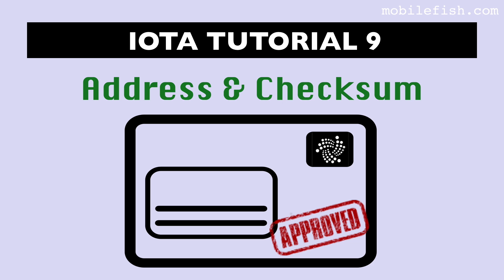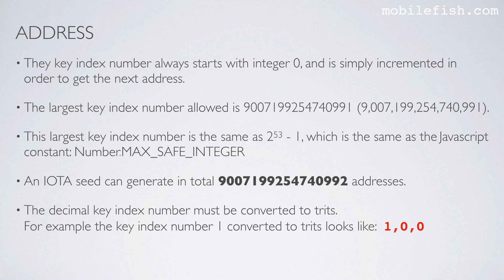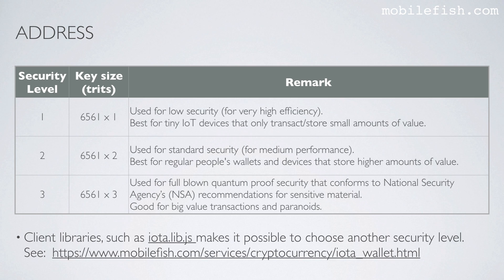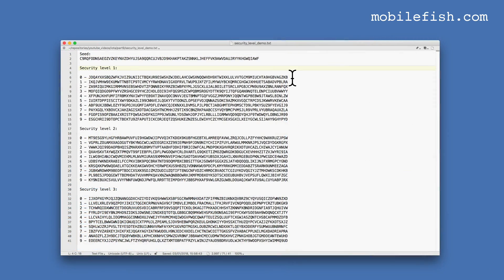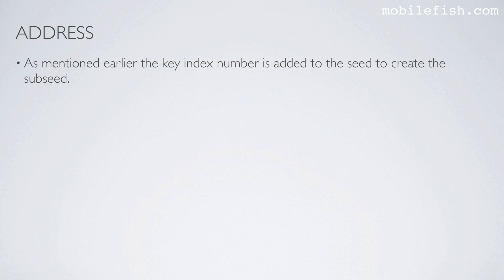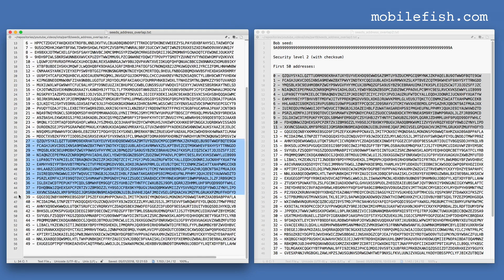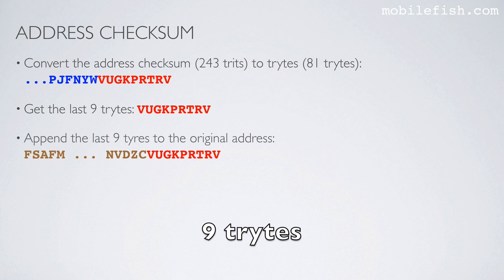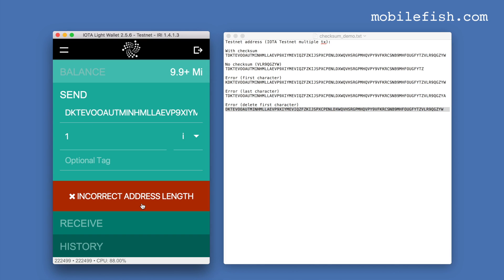IOTA tutorial 9: Address and checksum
The procedure to generate IOTA addresses is as follows:
IOTA addresses are deterministically generated starting with the seed (81 trytes).
Seed (trytes):  C9RQF ... QIAWT
Convert the seed (81 trytes) to trits (= 81 x 3 = 243 trits)
Seed (trits): 0,1,0,0,0,0 ... -1,-1,0,-1,1,-1

Every address has a corresponding key index number.
A key index number is an integer starting from 0.
Address 0 has key index number 0, address 1 has key index number 1, etc.

They key index number always starts with integer 0, and is simply incremented in order to get the next address.
The largest key index number allowed is 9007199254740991.
This largest key index number is the same as 2^53 - 1, which is the same as the Javascript constant: Number.MAX_SAFE_INTEGER
An IOTA seed can generate in total 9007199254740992 addresses.
The decimal key index number must be converted to trits.
For example the key index number 1 converted to trits looks like: 1,0,0

Next create a subseed by adding the key index number and seed together.
subseed = seed + key index number

IOTA provides 3 security levels: 1, 2 or 3.
A security level determines the number of rounds for hashing, which means that a single seed can have 3 different accounts.
A different security level with the same index number, means that you will get a different address.
Security level 1, Key size (trits): 6561 x 1
Remark: Used for low security (for very high efficiency). Best for tiny IoT devices that only transact/store small amounts of value.
Security level 2, Key size (trits): 6561 x 2
Remark: Used for standard security (for medium performance). Best for regular people's wallets and devices that store higher amounts of value.
Security level 3, Key size (trits): 6561 x 4
Remark: Used for full blown quantum proof security that conforms to National Security Agency’s (NSA) recommendations for sensitive material.
Good for big value transactions and paranoids.

Client libraries, such as iota.lib.js makes it possible to choose another security level.

By default the IOTA light wallet uses security level 2 and you can not change its security level.
If you created an address using security level 1 or 3 this address will not appear in the IOTA light wallet using the same seed.
In the next slide a simplistic explanation is given how the subseed is hashed multiple times using the Keccak-384 hash algorithm.
The hashing is done in a wrapper class called Kerl.

The seed and subseed can differ between the first 1 tryte up to and including 12 trytes.
If someone else has exactly the last 69 (= 81 - 12) trytes up to and including 81 trytes of your seed they can see the balance of one or more of your addresses.
The probability that someone else happens to have the same last 69 trytes of your seed is very small.
Here is the proof: IOTA seed with only 69 trytes has 27^69 = 5.80 x 10^98 possible combinations.
For comparison: A Bitcoin private key with 256 bits has 2^256 = 1.15 x 10^77 possible combinations.
This means, even if you have an IOTA seed with only 69 trytes it has more possible combinations than a Bitcoin private key.

A checksum is an additional 9 trytes added to an address (81 trytes) which can be used to validate the integrity and validity of the address.
An address with checksum is 90 trytes long, 81 trytes for the address itself and 9 trytes for the checksum.

The procedure to calculate an address checksum is as follows:
Start with an IOTA address (81 trytes).Address (trytes):  FSAFM ... NVDZC
Convert the address (81 trytes) to trits (= 81 x 3 = 243 trits)
Address (trits): 1,0,-1,1,0,-1 ... -1,0,0,0,1,0
The address is hashed using the Keccak-384 hash algorithm.

Convert the address checksum (243 trits) to trytes (81 trytes): ...PJFNYWVUGKPRTRV
Get the last 9 trytes: VUGKPRTRV
Append the last 9 trytes to the original address: FSAFM ... NVDZCVUGKPRTRV
The address including checksum has a length of 81 + 9 = 90 trytes.

The IOTA light wallet:
Always creates addresses including the checksum.
The addresses are always 90 trytes long.
Always requires receive addresses, with valid checksums when making a transaction.
The receive addresses must be 90 trytes long.